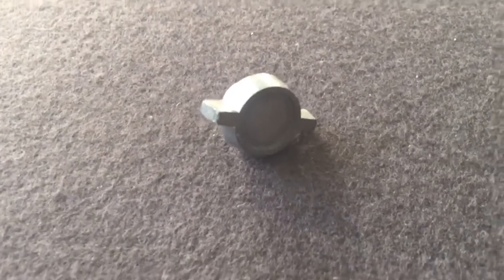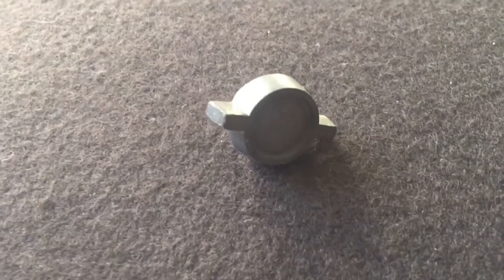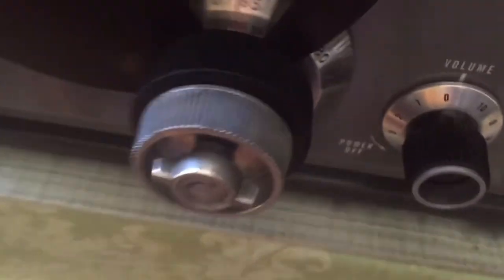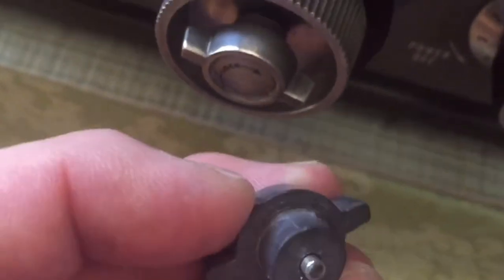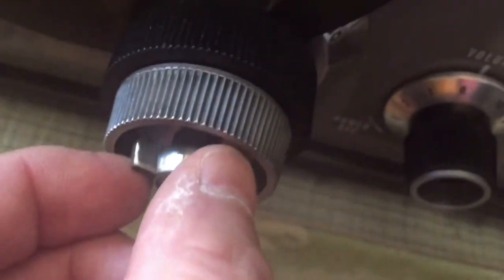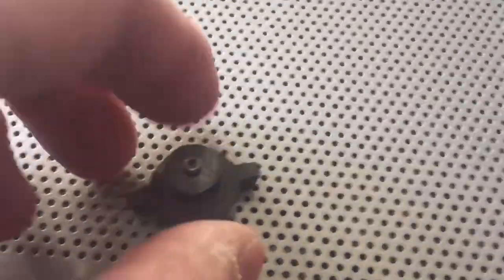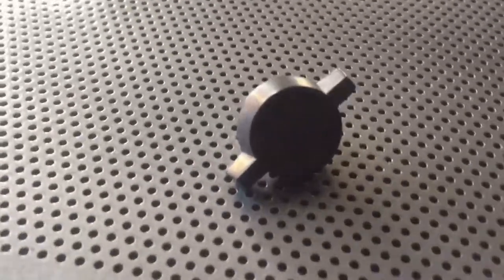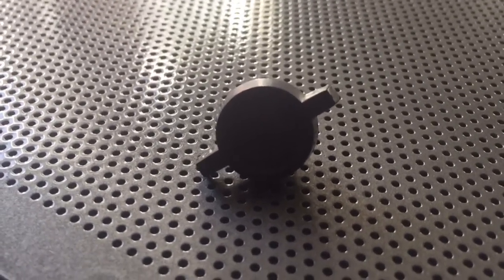The Story Of My Hallicrafters SX-42 Locking Knobs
Finding the original Hallicrafters SX-42 dial lock after almost two decades.